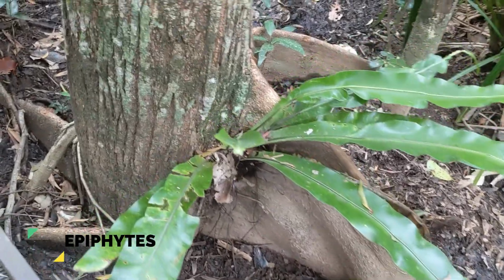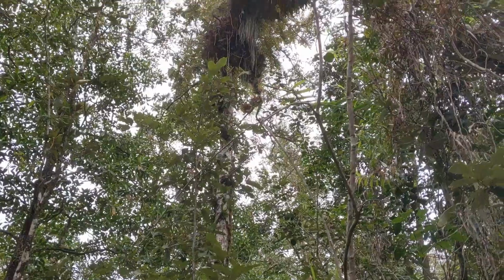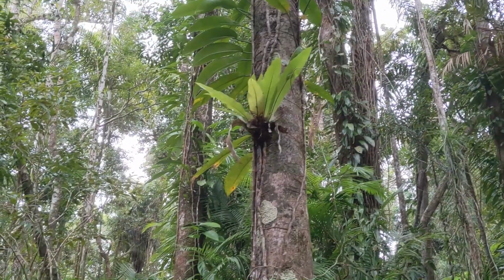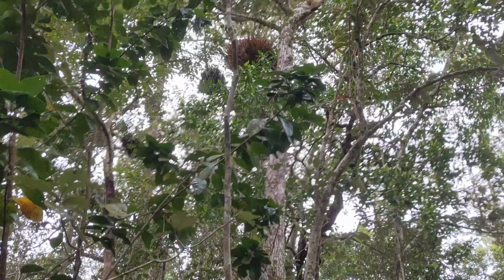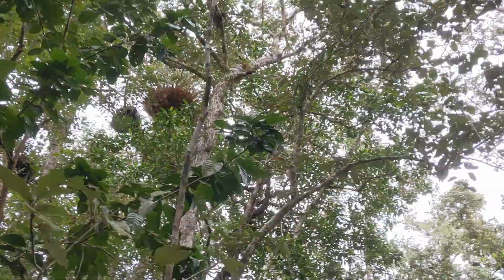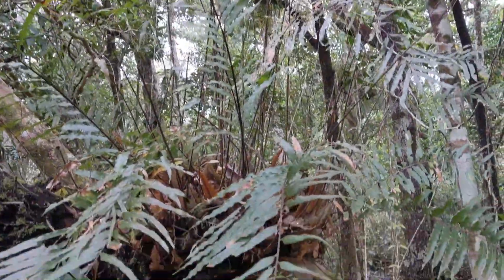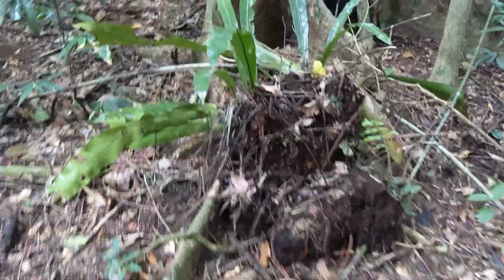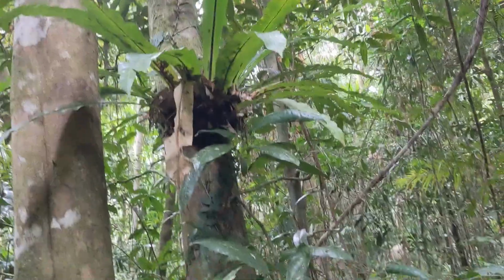Discovering The Daintree: Epiphytes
Learn more about the Daintree Rainforest and the epiphyte plants that live in it, from a science communicator!